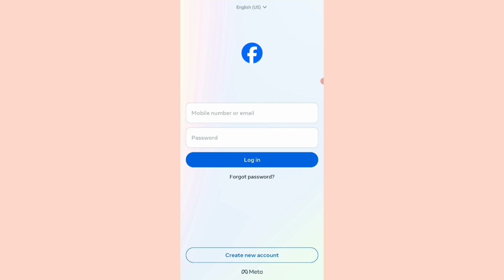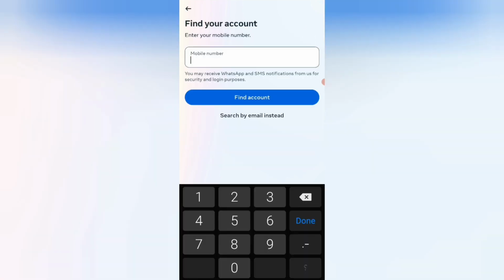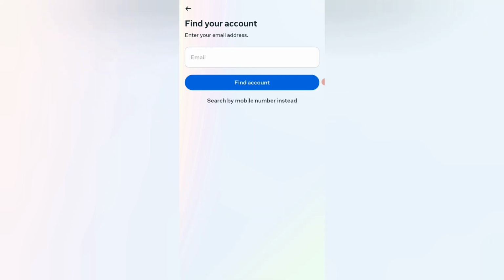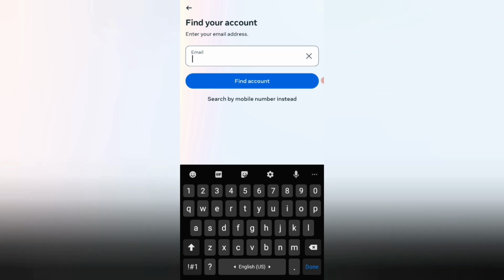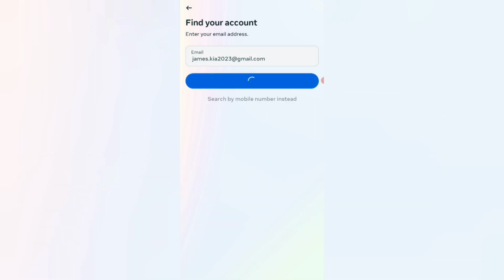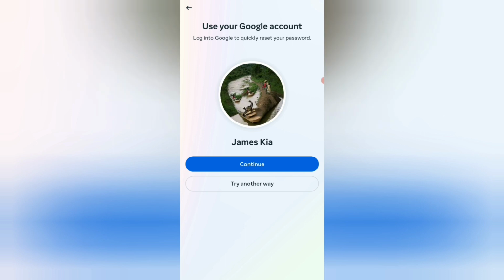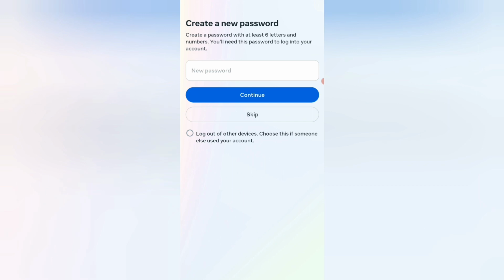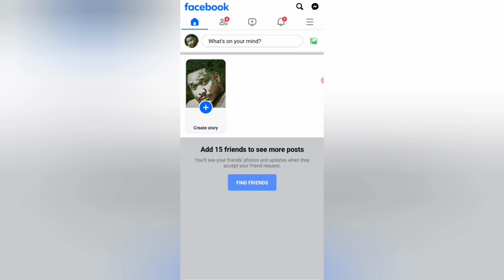Recover Your Facebook Account: Step-by-Step Password Reset Tutorial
In this video i will show you how to reset your forgotten facebook password